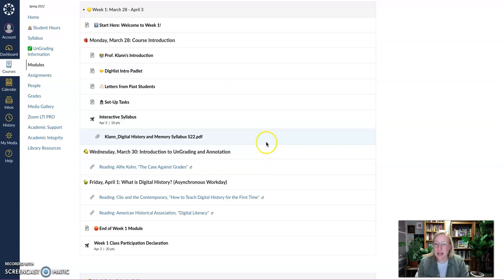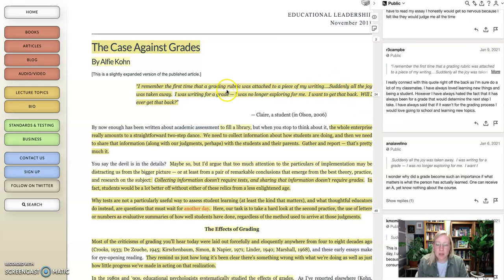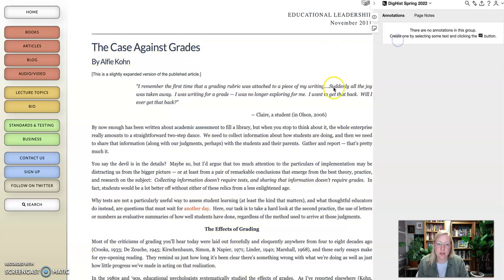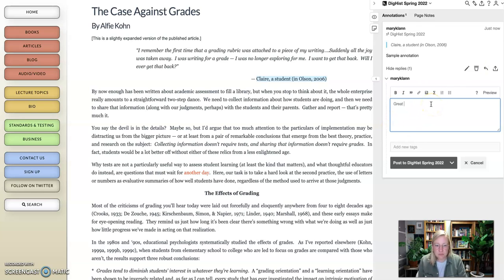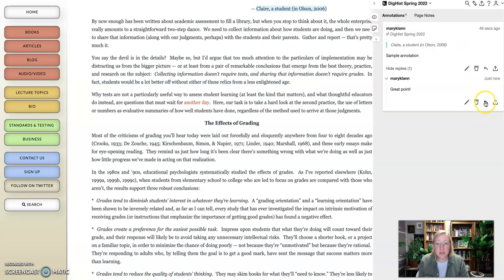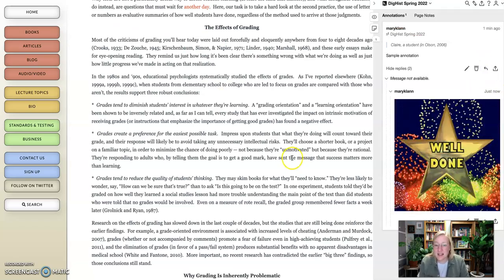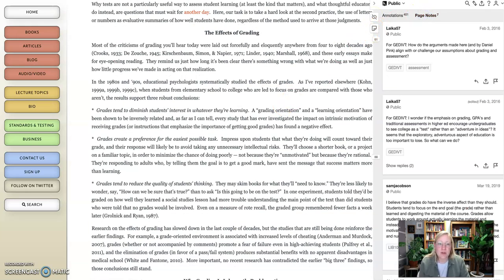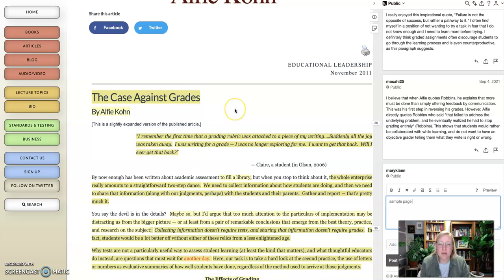Introduction to Hypothesis DigHist Sp22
HIUS 144
UCSD Spring 2022